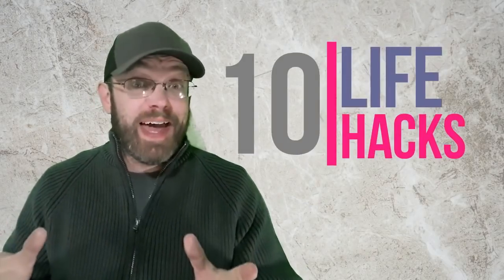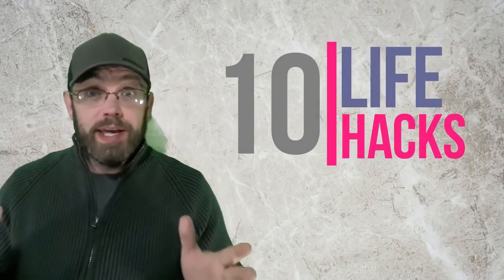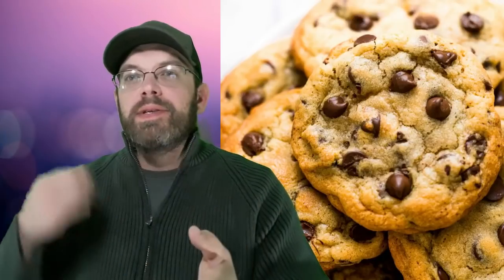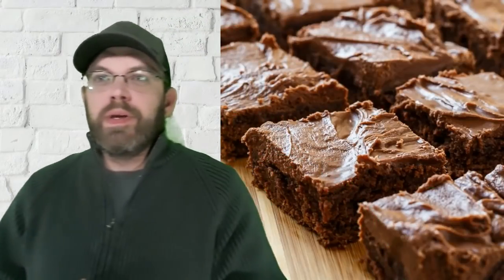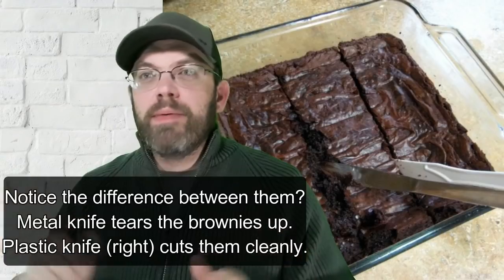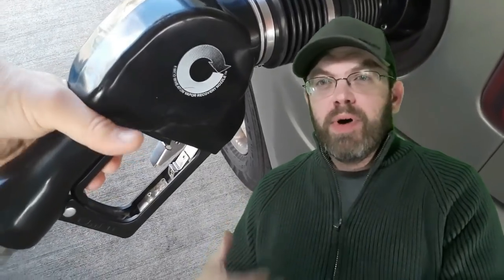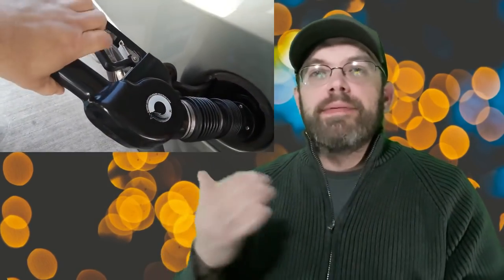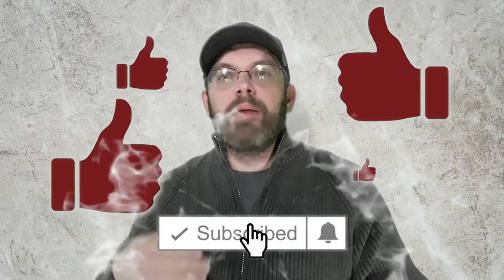10 Life Hacks for Everyday Situations! (Home, Automotive, Technology)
Life hacks make things more interesting, and can save us frustration and time as well! Learn something new every day!

00:05 Dealing with persistent laundry odors
01:16 Removing adhesives and sticky substances
02:03 Odors in the refrigerator
02:31 Carpet deodorizing
03:20 Preheating the oven
04:35 Cutting the brownies
05:09 Gas pump shutoff
06:19 Heat shrink alternative
07:10 Remote control "brakes"
07:47 Desktop mode to bypass YouTube Premium
10:35 Desktop mode to bypass cell carrier restrictions
11:35 ((Obligatory family footage))

These are some of the products used in my van build, featured heavily on this channel:
Schumacher Speed Charger
Kuranda Dog Bed
Telescopic Extension Ladder
Battery Isolator
Magnetic Knife Bar
Dog Clip-On LED Lights
Propane Refill Adapter
Mr. Heater Buddy
Propane 12 Ft. Hose
Propane Filter
Firman Generator
Bestek Inverter
Door Locks for Fridge
Quake Straps for Fridge
Haier Air Conditioner
GE Air Conditioner
Hand Washing Sink
Digital Power Meter/Battery Monitor
Renogy Solar Kit
Battery Charger
LED Lights
Maxxair Fan
Maxxair Vent Cover
Security/Backup Camera
Accordion Boot Seal
Action Camera
Eva-Dry Dehumidifiers